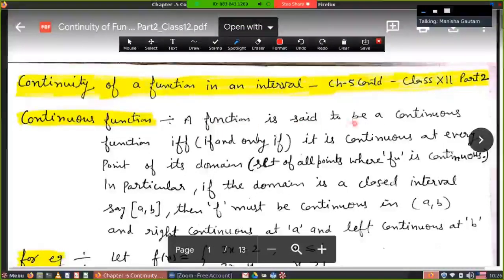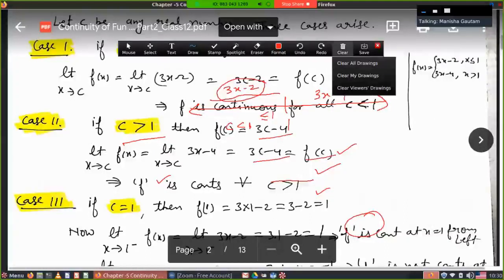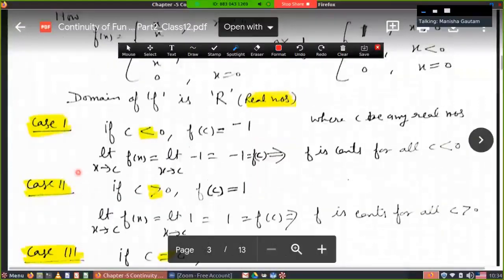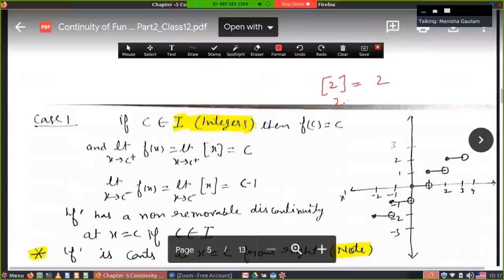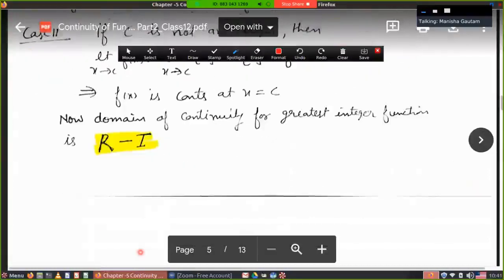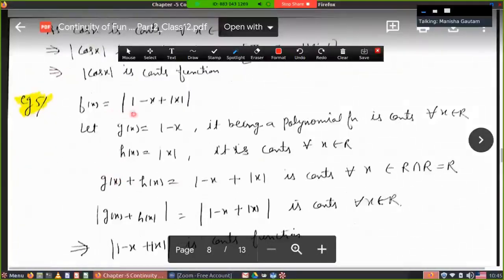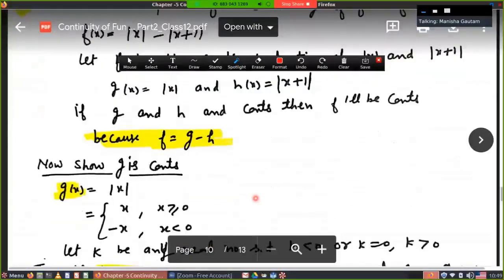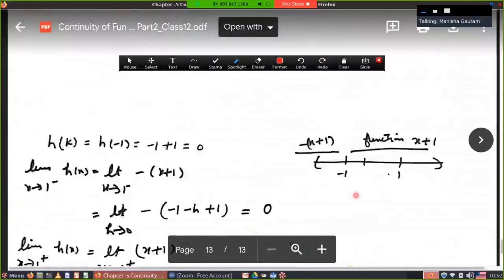Continuity Contd. | CH-5 Continuity & Differentiability Part-1.2 | NCERT Class 12 | Learning Zone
Hi